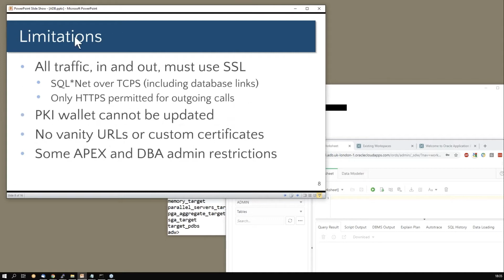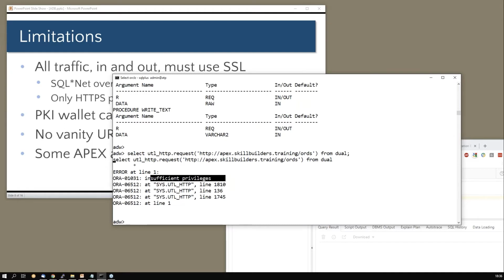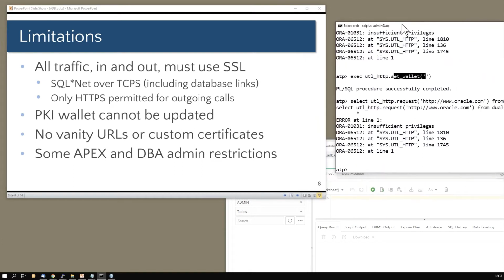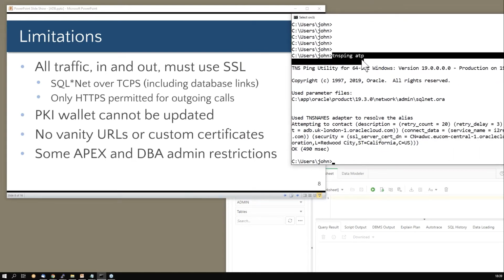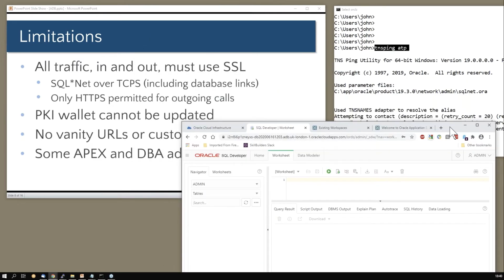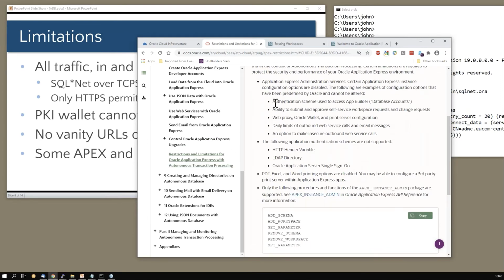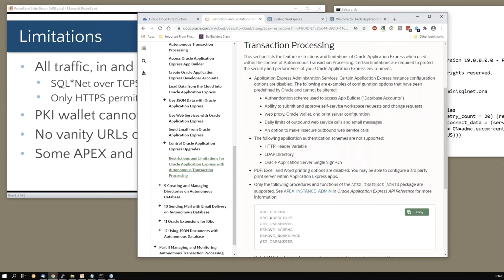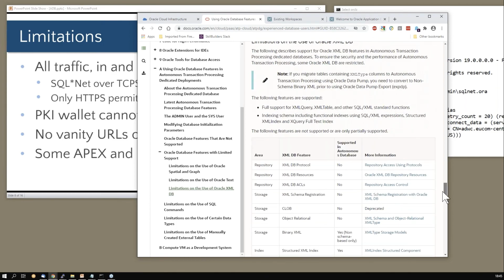4 What are Limitations with an Oracle Autonomous Database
Watch all lessons - FREE - at:
In this lesson, lesson 4 of 5, learn limitations and connection security requirement.

In lesson 5, learn what an ADB environment costs. Possibly nothing at all: the “Always Free” tier is available to everyone.

We strongly recommend you start with the Agenda module, then lessons 1, 2, 3 etc. Watch all lessons - FREE - at:

This lesson is not intended to be an in-depth lesson on configuring and using OCI and ADB. This entire tutorial is instruction on Getting Started with Oracle ADB.

Audience:
Oracle DBA’s, developers or anyone with basic Oracle Database experience (e.g. SQL) who is interested in a cloud-based Oracle Database environment.

Presenters:
John Watson, Oracle Certified Master DBA
Dave Anderson, Oracle DBA